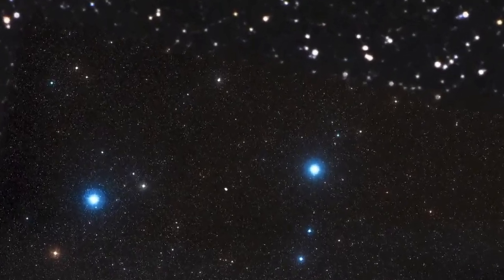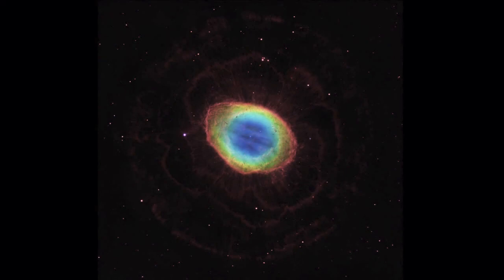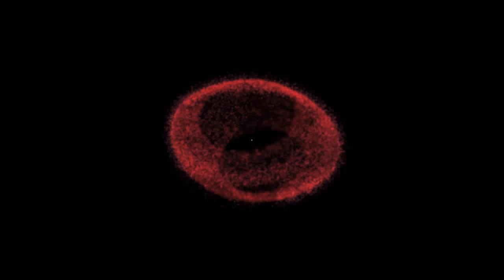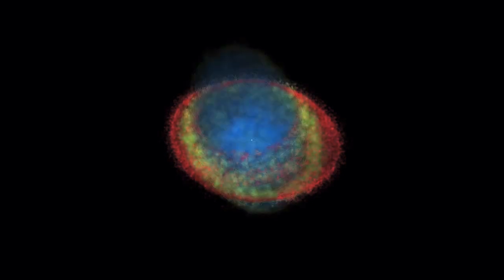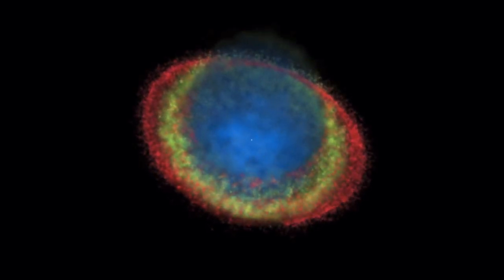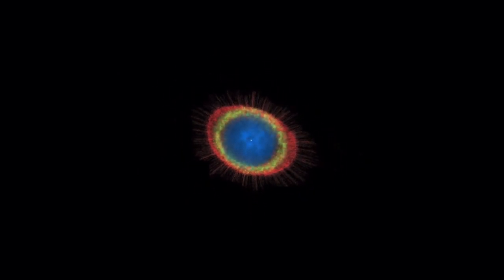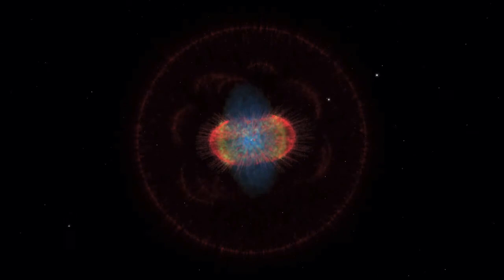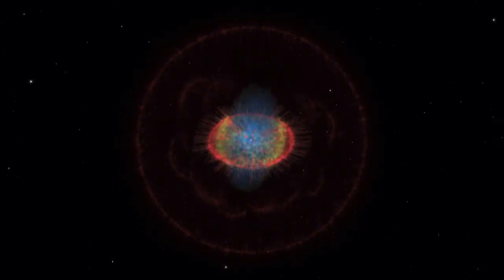Zooming in on the Surprising Ring Nebula | ESA Space Science HD Video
- astronomers using the Hubble Space Telescope, along with ground-based data, have explored the Ring Nebula's shape and structure. From their results, it seems that the Ring Nebula is not actually very ring-shaped after all. Please rate and comment, thanks!